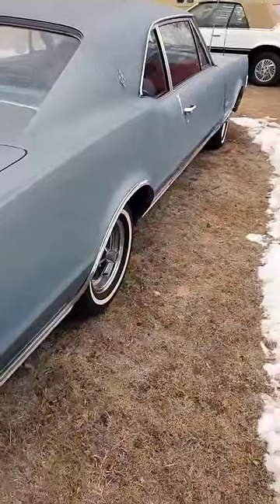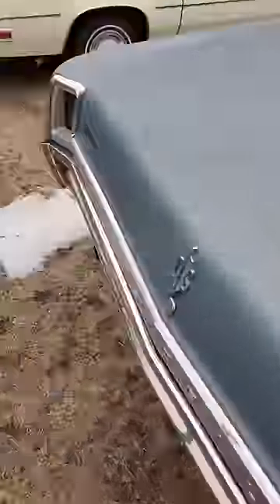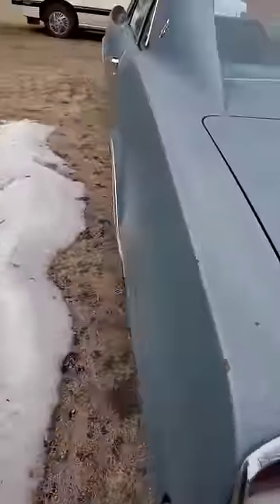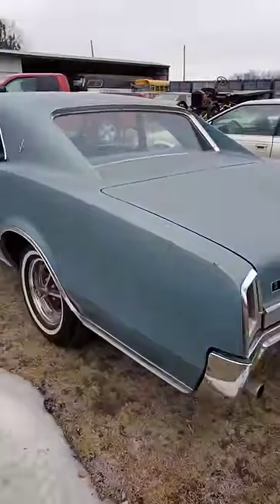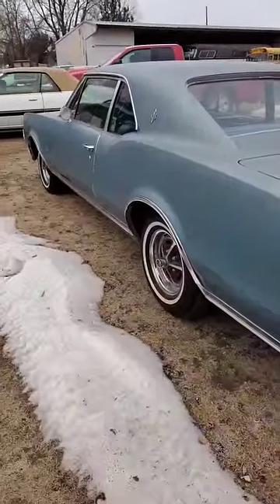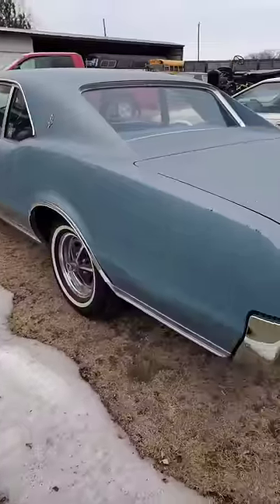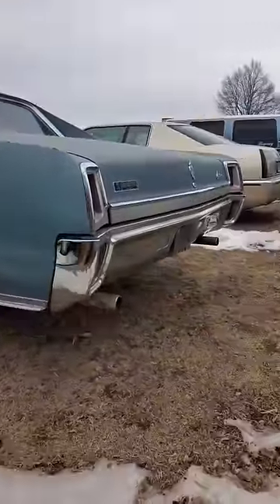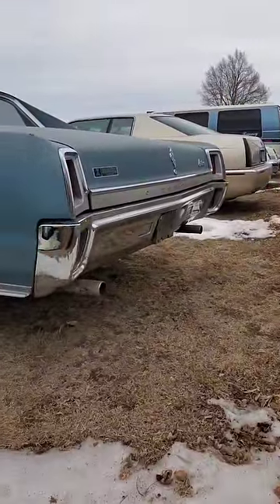How to purchase a cheap classic car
classic Cars that wont break the bank always good to go after the cars that you can afford at least over others